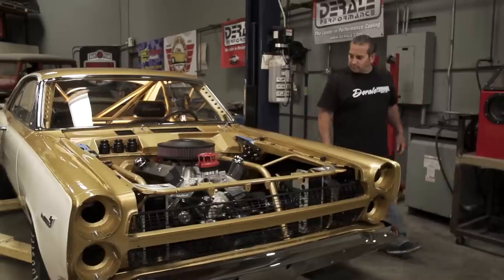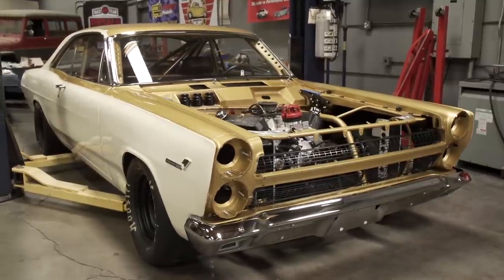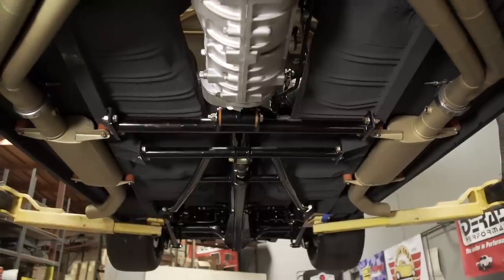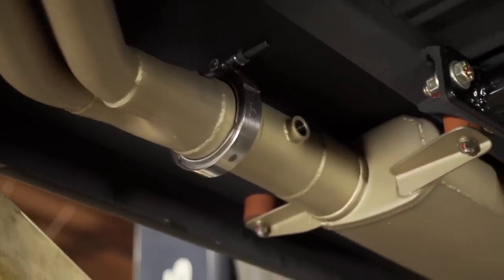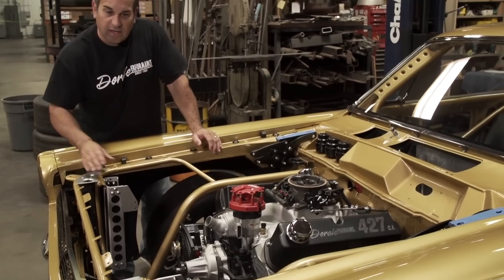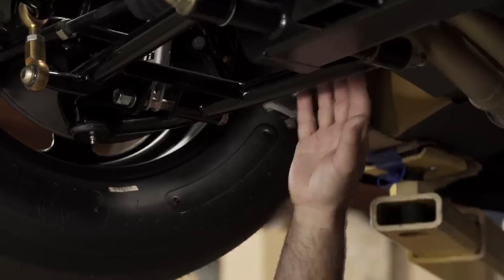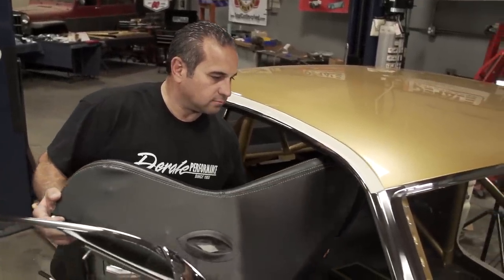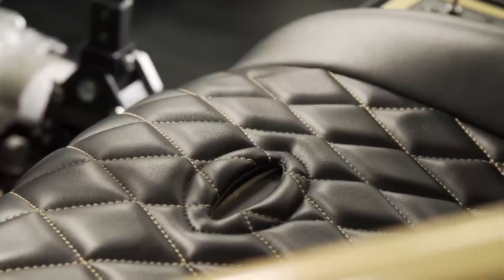2016 SEMA Battle of the Builders Behind-the-Scenes with Tom Longo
The SEMA Battle of the Builders (BOTB) competition has become a renowned program, featuring the country’s top vehicle builders who have already proven themselves by having a vehicle displayed at the SEMA Show.

In this behind-the-scenes video, BOTB participant Tom Longo of Derale Performance in Los Angeles, CA, talks about the 1966 Mercury Cyclone GT that will showcase at the 2016 SEMA Show. Longo goes into detail about what makes this build unique, and how it is inspired by the 1960s vehicles that raced in NASCAR, while incorporating today’s modern technology.